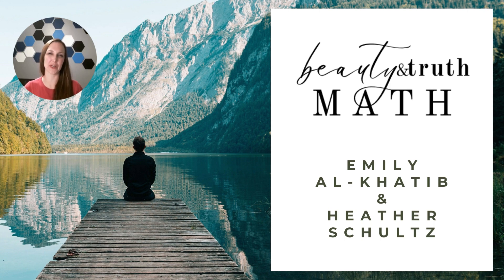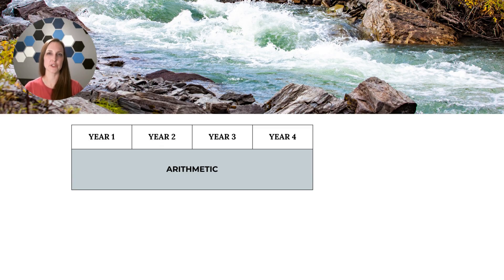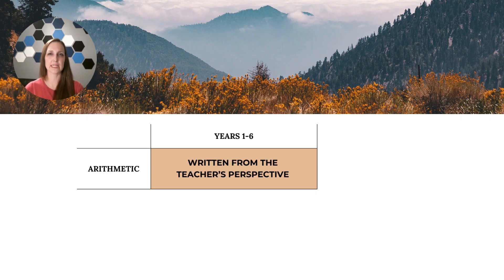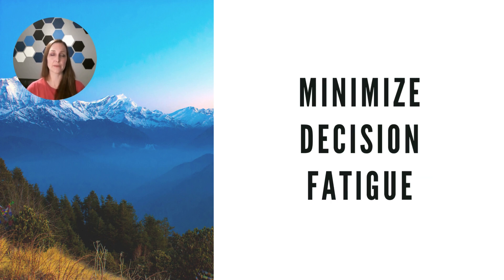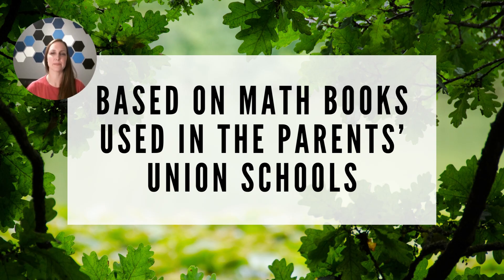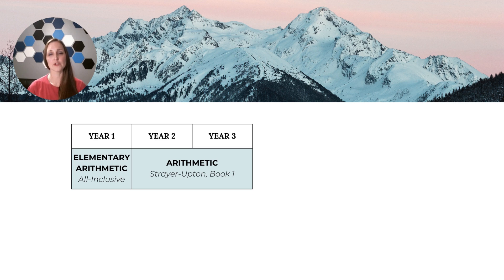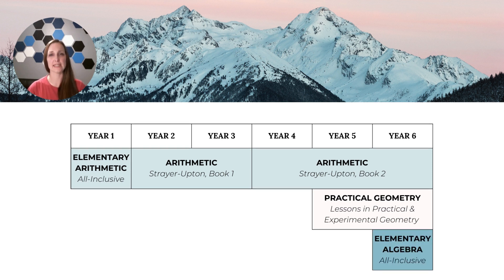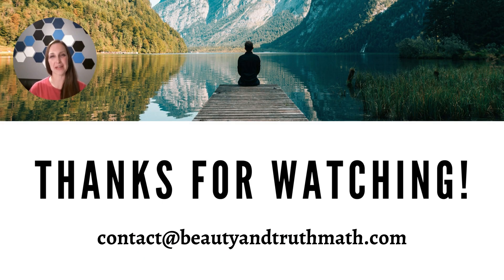All About Beauty & Truth Math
This movie shares a high-level overview about the Beauty & Truth Math curriculum. Beauty and Truth Math provides scripted lessons to guide parents and students in using the Charlotte Mason philosophy and method in their homeschool math lessons.